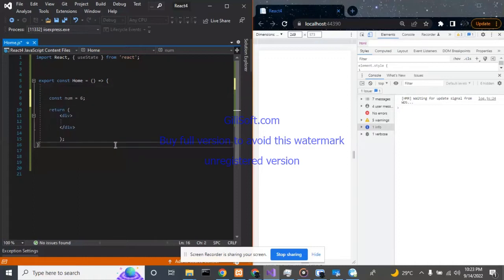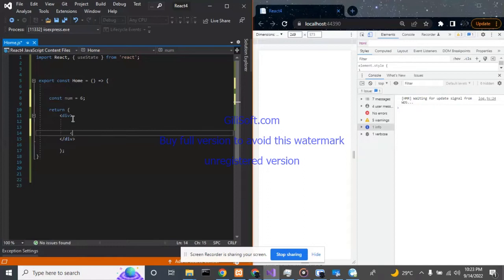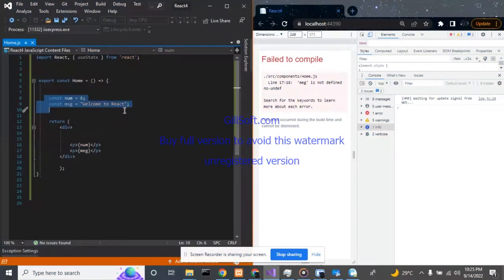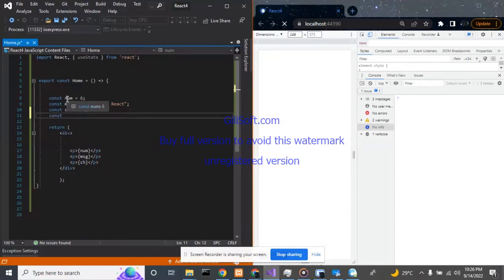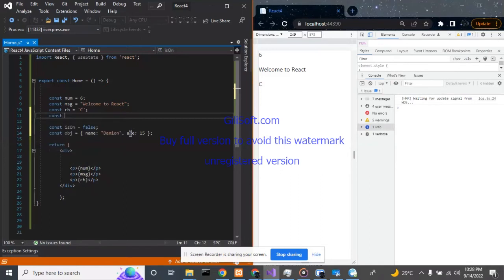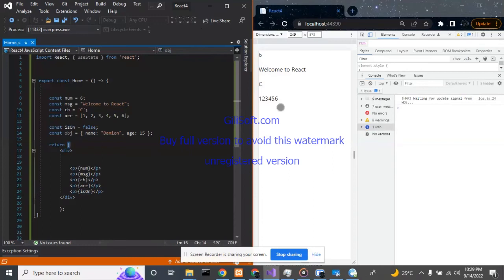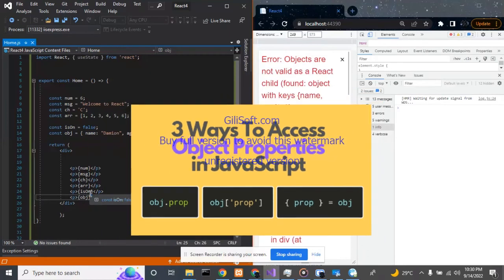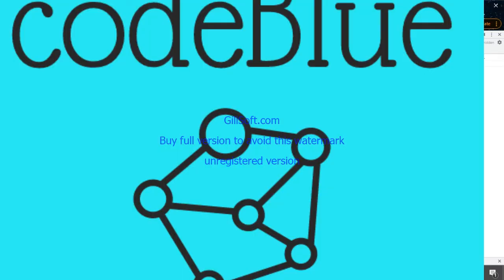React Dynamic Variables (Basic) intro, simple and easy - CodeBlue React 1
React Dynamic variables. Types of react variable key words and Use JSON stringify function to output Boolean and Object data types. Insert data into react JSX view logic by curly brace usage